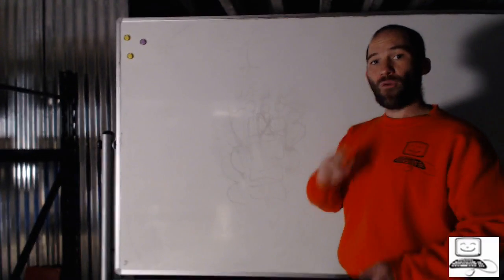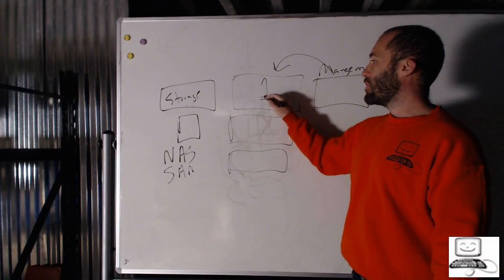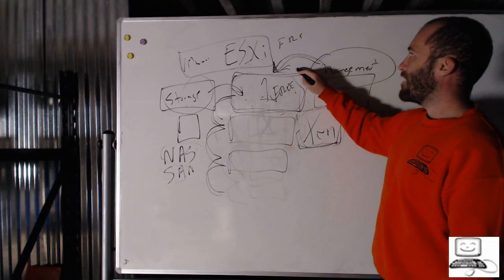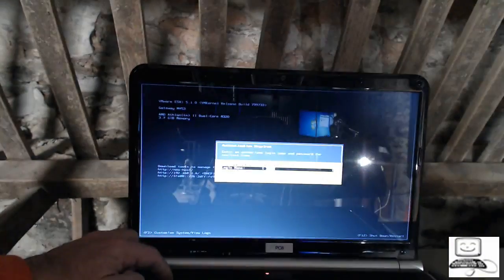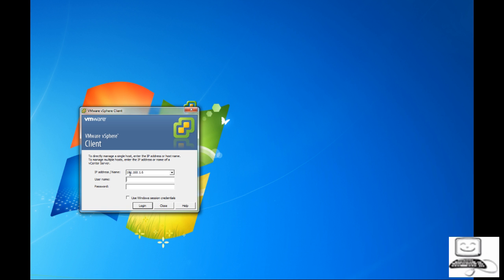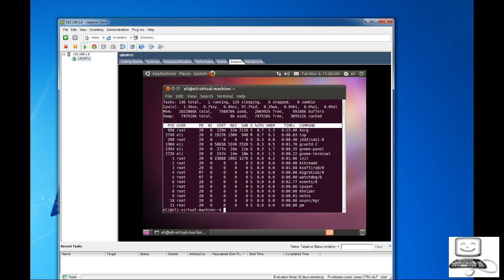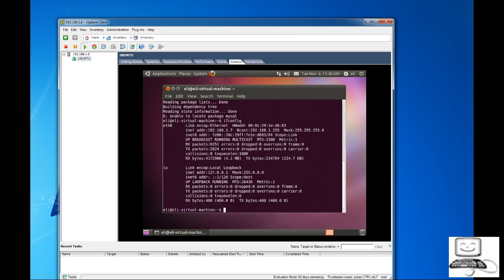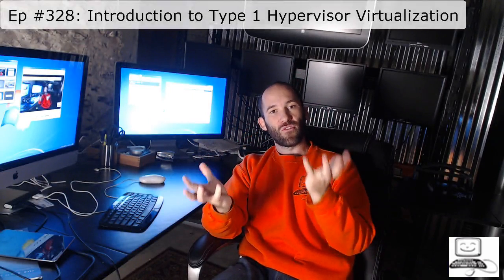Episode #328: Introduction to Type 1 Hypervisor Virtualization - Bare Metal Virtual Servers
In this episode Eli the Computer Guy explains what Type 1 Hypervisors are and why they are useful.  He demonstrates VMware ESXI and gives you an overview of how Management Software controls the Type 1 Hypervisors.